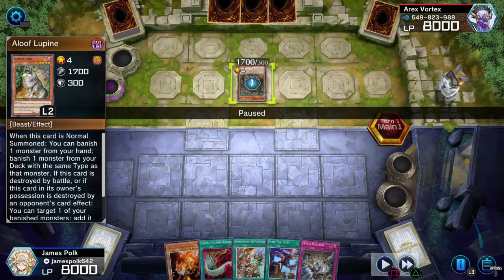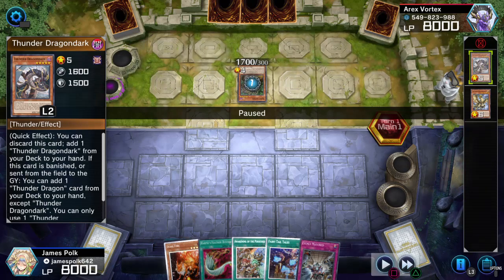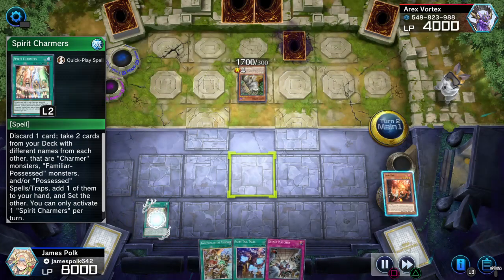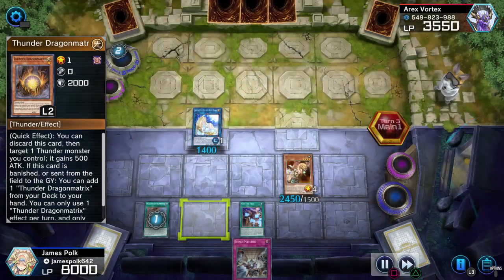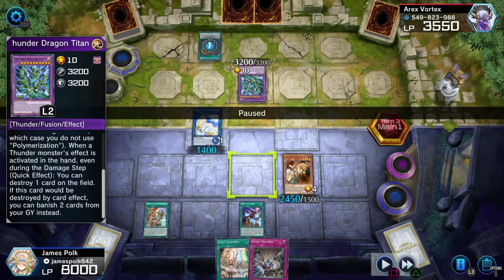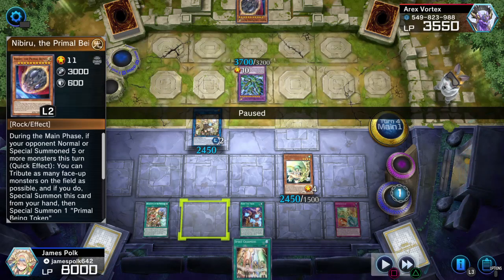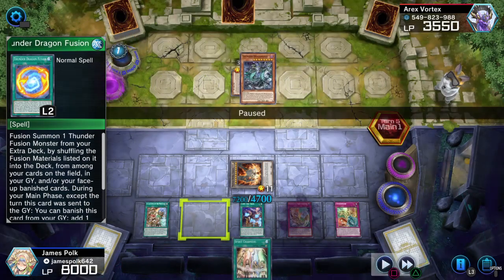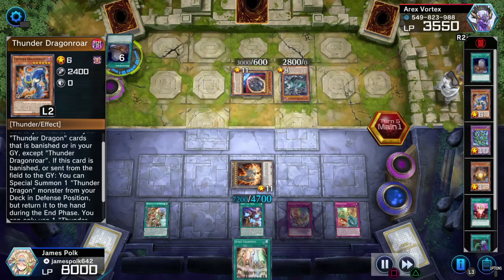Yu-Gi-Oh! Master Duel Charmer Replays (Vs. Thunder Dragon) -- Welp, these monsters are quite LARGE.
Charmers are looking for a great fight as they take on Thunder Dragons.  Question is how can the Thunder Dragon fusions be stopped?

Feel free to add me in Master Duel!